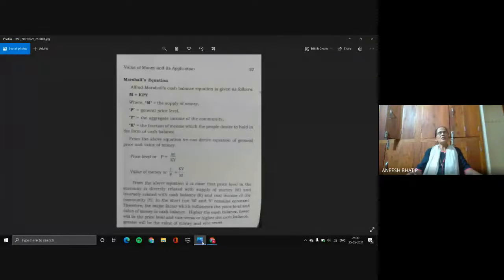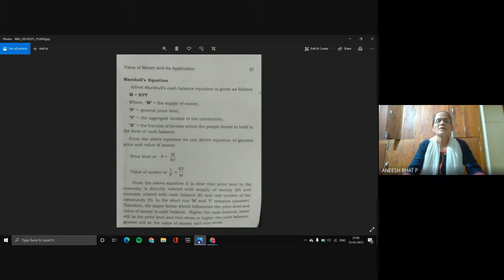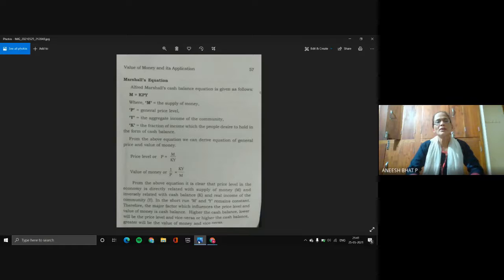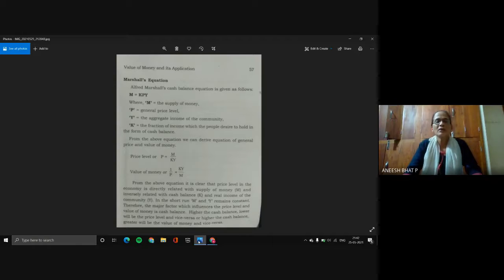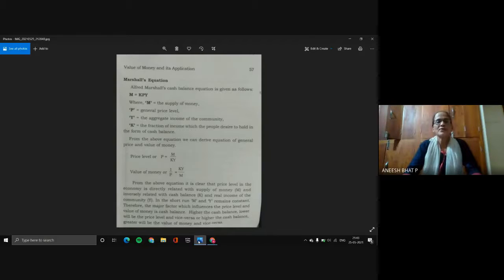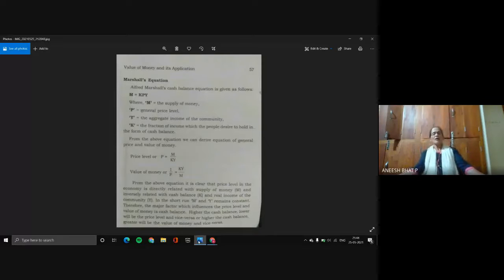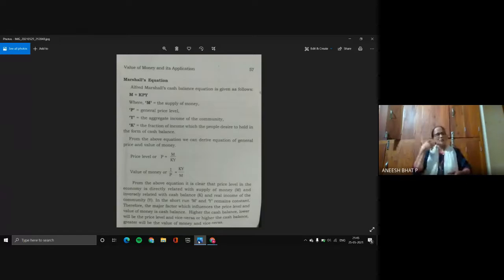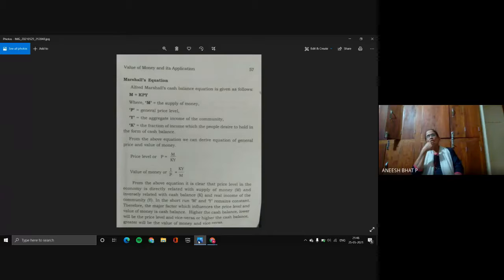Cash Balance Approach or Cambridge Equations 1 I 1st B.Com - MPF